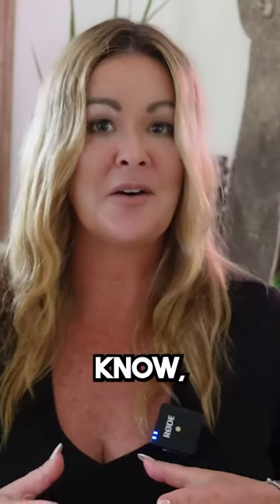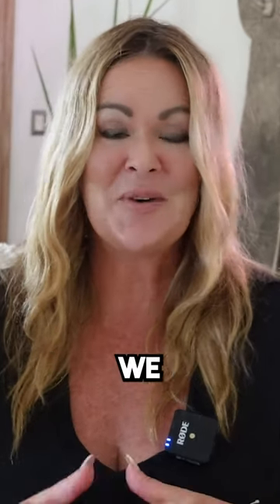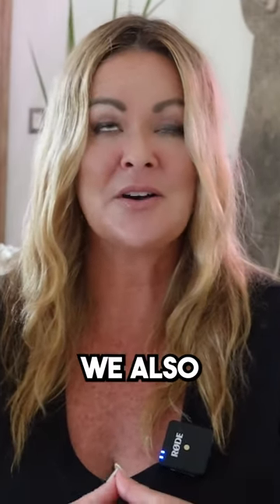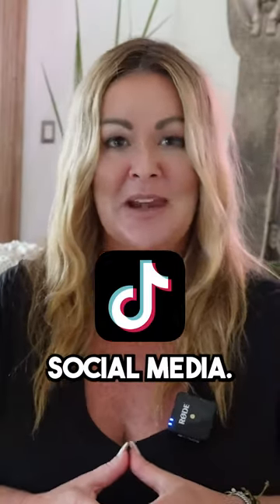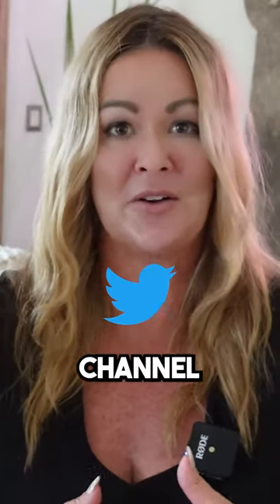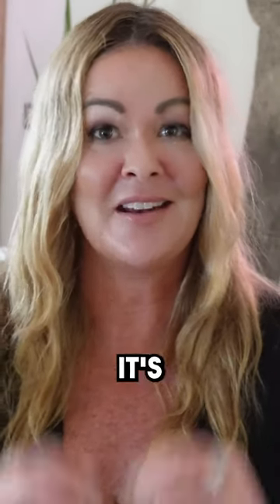5 Things You Need to Know About FasciaBlasting and the FasciaBlaster Family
If you're curious about FasciaBlasting and the FasciaBlaster family of products, then this video is for you! In it, I cover 5 Things You Need to Know About FasciaBlasting and the FasciaBlaster Family.